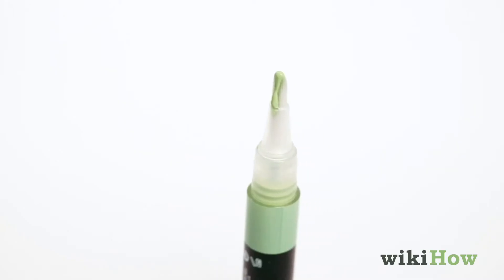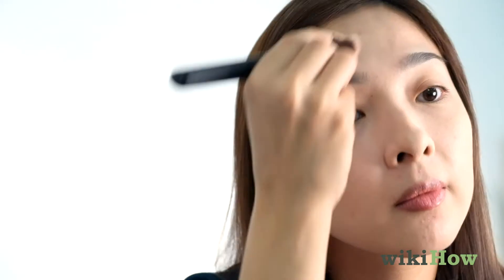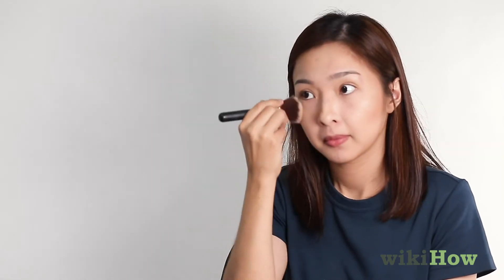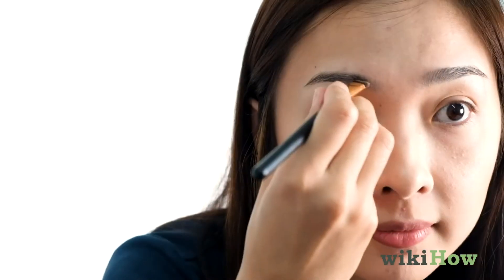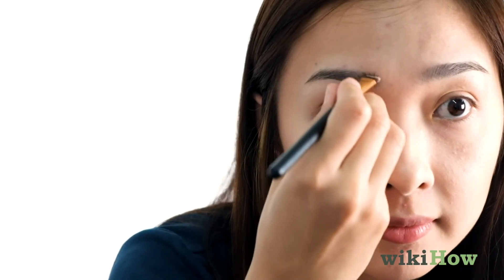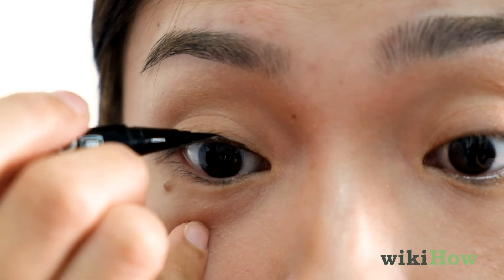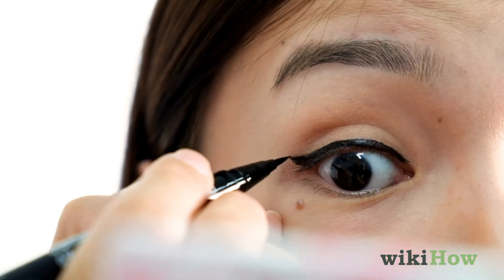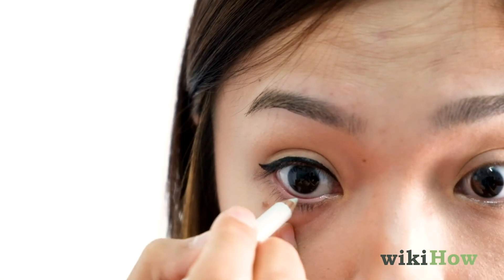How to Apply Makeup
This quick video will give you some tips on how to quickly apply basic makeup!